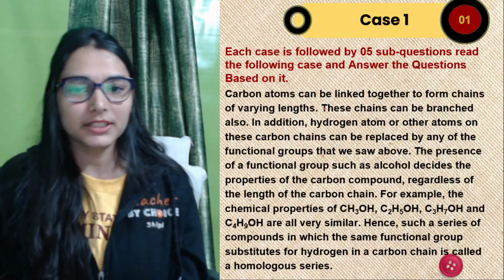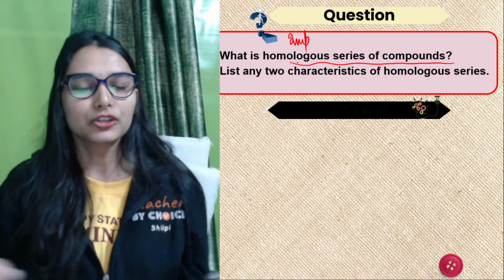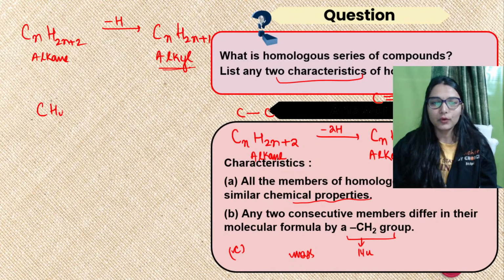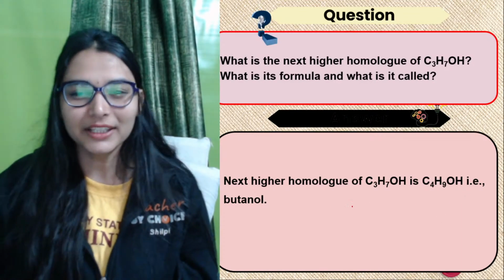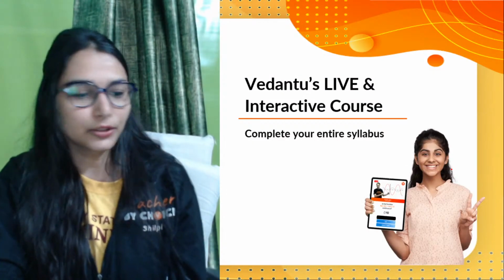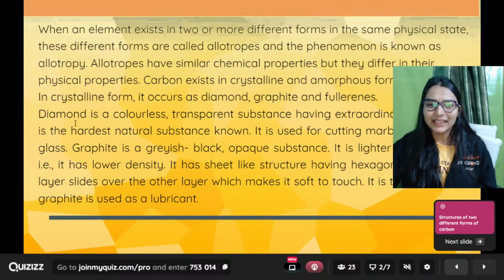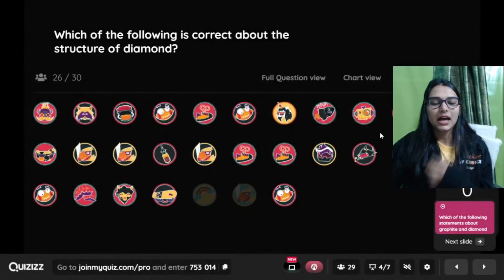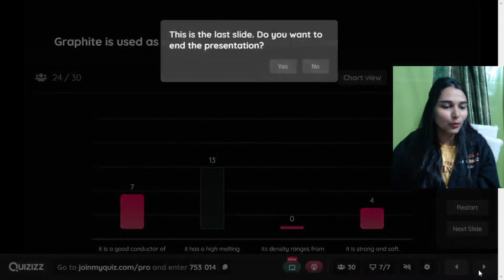Carbon and Its Compounds: Subjective Case Based Questions L-1 | CBSE Class 10 Chemistry Ch4 | Term2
Carbon and Its Compounds: Subjective Case Based Questions L-1 | CBSE Class 10 Chemistry Ch4 | Term2  | Shilpi Mam Vedantu | Vedantu 9 and 10 English. In this amazing video session of Carbon and Its Compounds: Subjective Case Based Questions L-1 | CBSE Class 10 Chemistry Ch4 | Term2 is really helpful for the students who are preparing for the Board Exams. With this session of Shilpi Mam, students will get to learn the about Carbon and Its Compounds: Subjective Case Based Questions L-1 | CBSE Class 10 Chemistry Ch4 | Term2 which will help you understand the concept thoroughly in detail. Shilpi Mam will explain What are Carbon? What are Carbon Compounds? What are Carbon and Its Compounds? in detail will be explained.

📢Good news for Class 10th students - Be the Next NEET Champ!!! Appear for VSAT on 9th Feb at 8 PM. Qualify it to win upto 100% Scholarship.

📌 Topics Covered In this Session:
✦ Carbon and Its Compounds Class 10 Chemistry
✦ Carbon and Its Compounds Class 10
✦ Carbon and its Compounds Class 10 CBSE
✦ Carbon and its Compounds Class 10 NCERT Solutions
✦ Subjective Case Based Questions Class 10
✦ Case Based Questions
✦ Case Based Questions Class 10 Chemistry

🎯Hope You All Gain Knowledge from Today's Session about Carbon and Its Compounds: Subjective Case Based Questions L-1 | CBSE Class 10 Chemistry Ch4 | Term2 | Shilpi Mam Vedantu. 🤑 Drop your queries in the comment section below and our experts will answer you shortly.